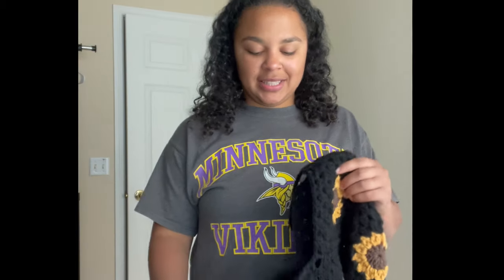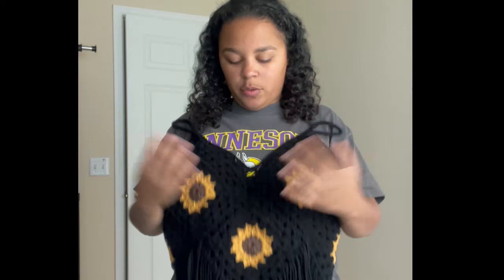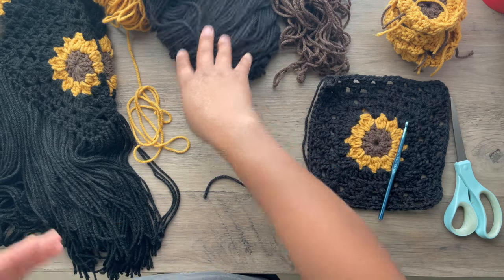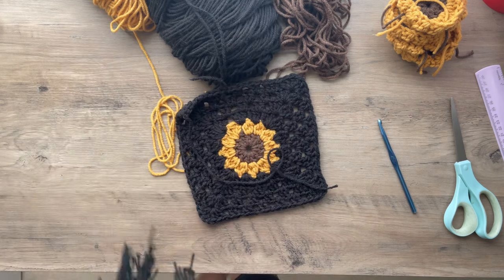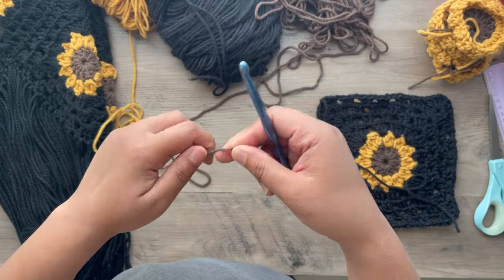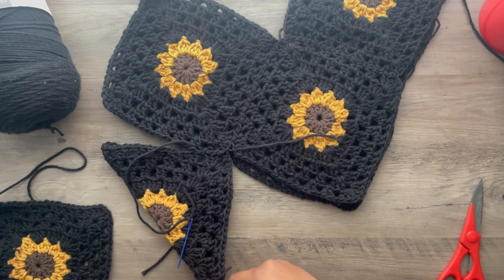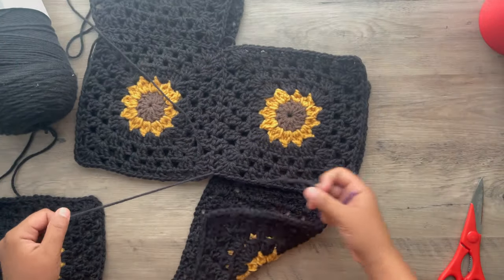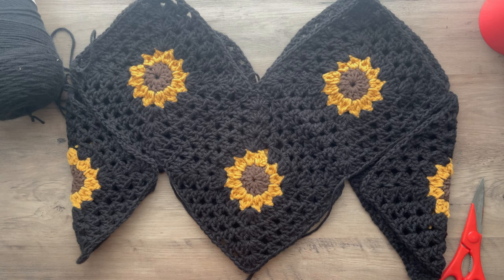Sunflower Boho Crochet Festival Tank | An Original Pattern | Hookin_youup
Hey crafters! Here is a fun festival tank tutorial if you’re looking to make something simple and fun! I consider this tutorial beginner friendly and easy if you follow step by step!

Crochet hook needed: 5.75m-6.5m is best.
I’m using Craft Smart Yarn and Caron Pound both found at Michaels.

•TIMESTAMPS •
-Make the sunflower Square-3:00-14:28
-Cup Size-14:28
-Sizing explained 15:55
-Sewing pieces together 16:22
-Put squares together 20:39
-Connect sides 22:16
-Border 25:06
-Adding more coverage 31:05
-Straps 33:20
-Fringe 37:40